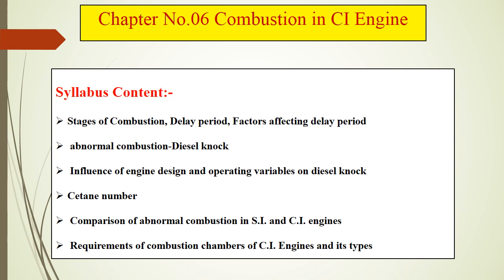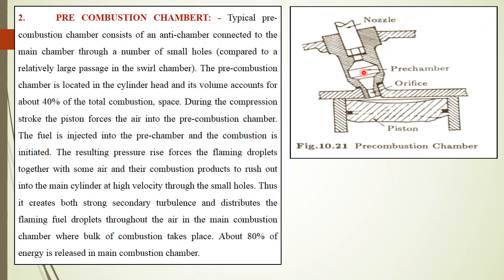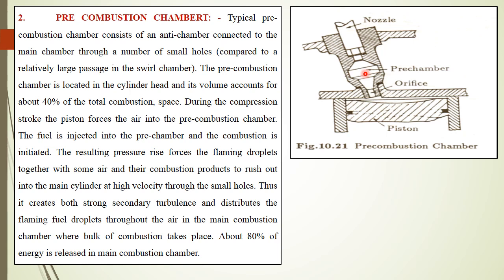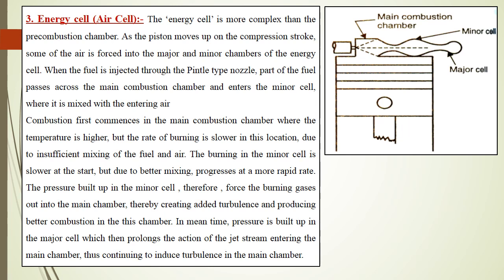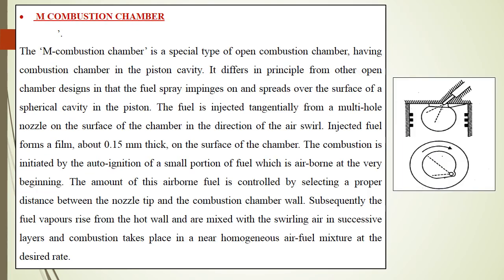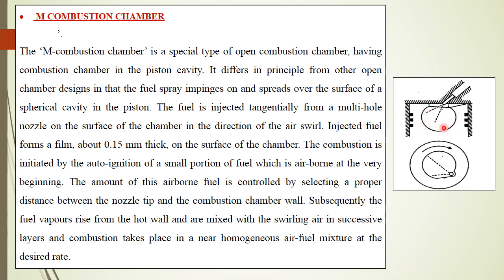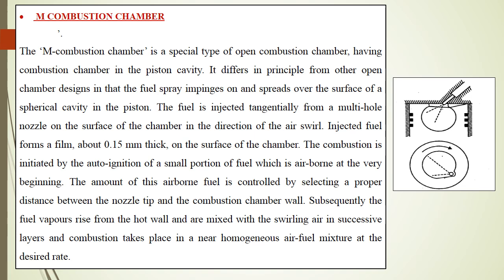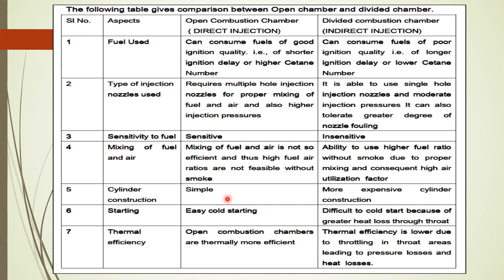Combustion in CI Engine Lecture V